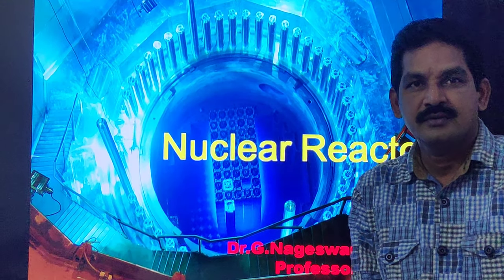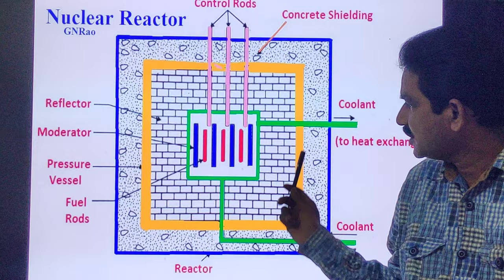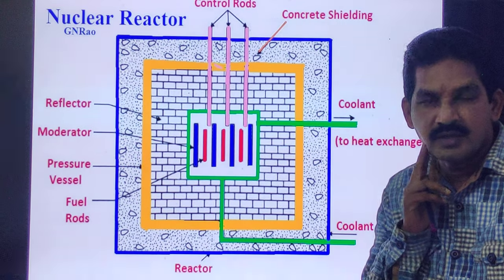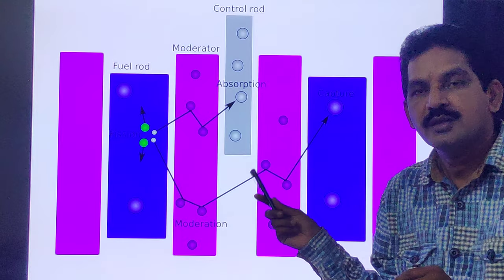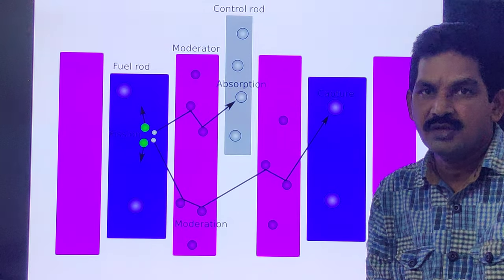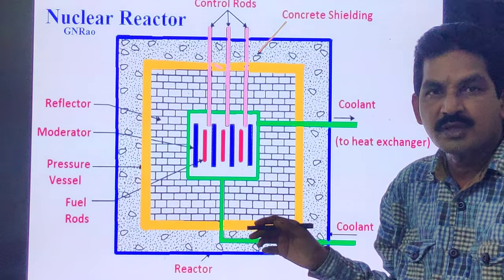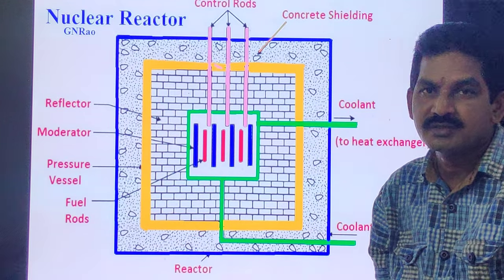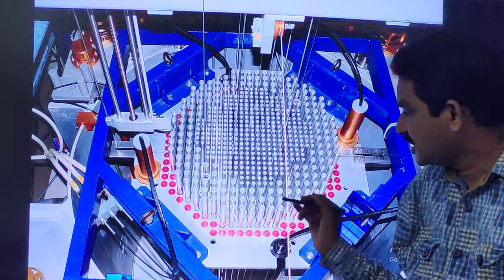Nuclear Reactor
A nuclear reactor core is a key component of a nuclear reactor. In reactor physics, the nuclear core is a bounded region, where a neutron multiplication occurs and where chain reactions take place. The reactor core contains especially the nuclear fuel (fuel assemblies), the moderator and the control rods. The core of the reactor contains all the nuclear fuel assemblies and generates most of the heat (fraction of the heat is genarated outside the reactor – e.g. gamma rays energy). The assemblies are exactly placed in the reactor according to a fuel loading pattern.
The core is located inside a reactor pressure vessel and is carried by a core support barrel. A bottom plate of the support barrel is called lower core plate. This structure consist of N holes for fixing fuel assemblies (N is number of fuel assemblies in specific reactor – e.g. 157 for AP1000).